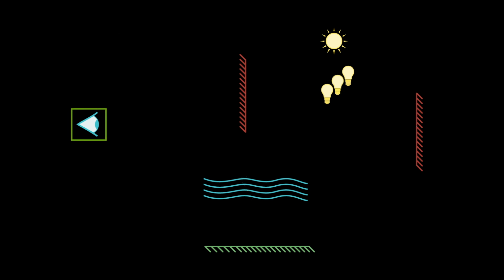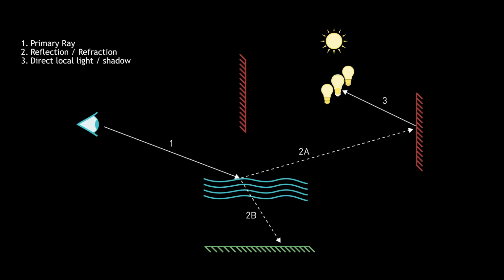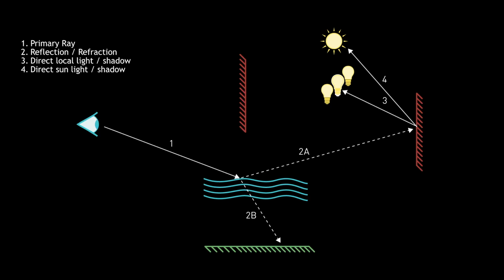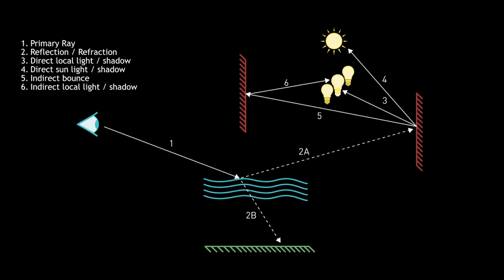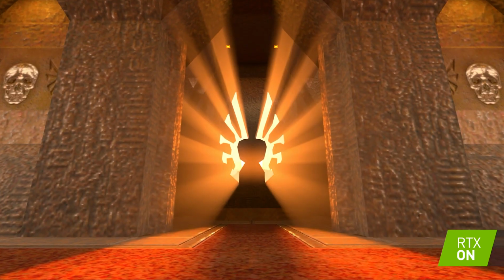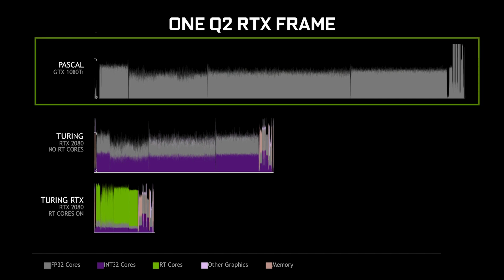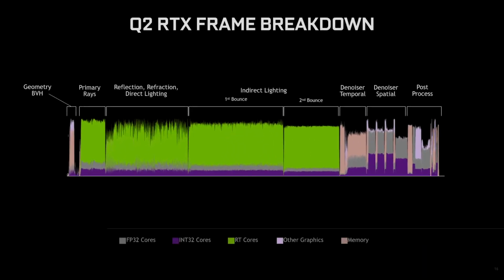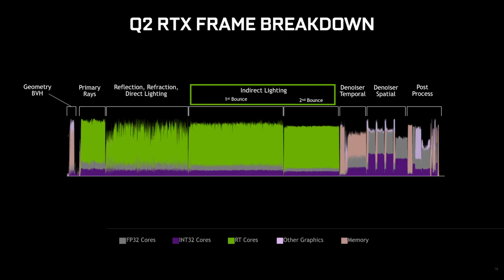Quake II RTX [PC] Remastering 1997’s Quake II with Ray Tracing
Shortly after landing on an alien surface, you learn that hundreds of your men have been reduced to just a few.

Tony Tamasi, NVIDIA’s VP of Technical Marketing, is back to give us a rundown on Quake II RTX and how it applies an advanced form of ray tracing known as path tracing. Get ready to experience 1997’s Quake II like never before.